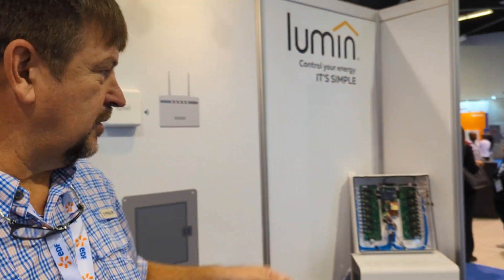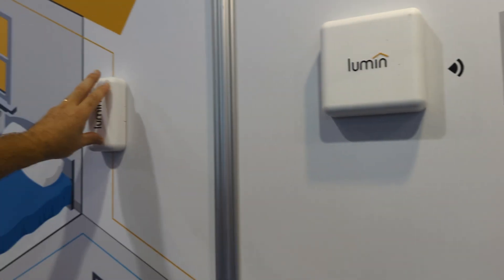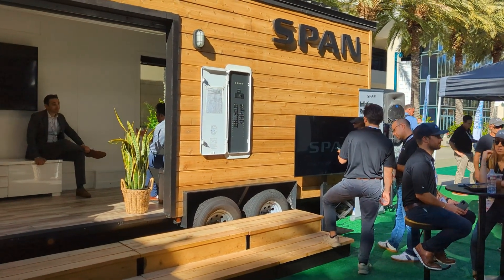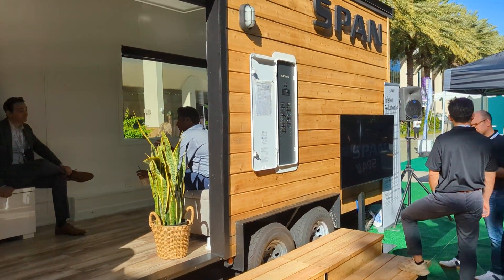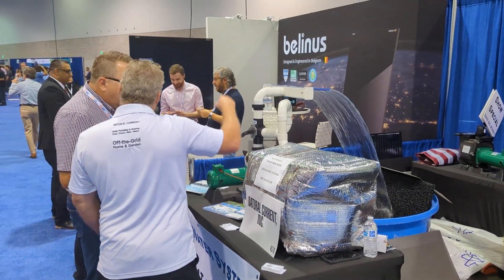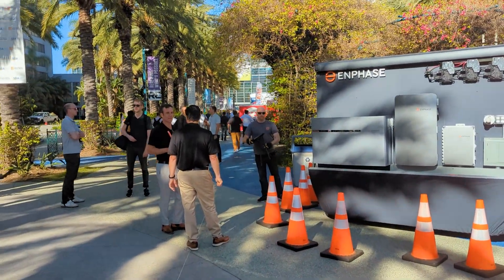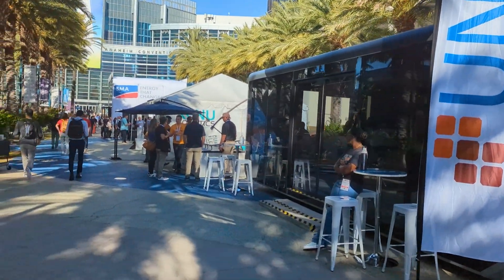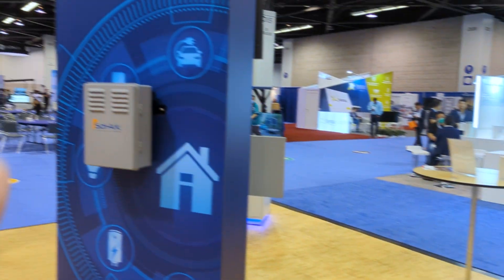Mission Accomplished at RE+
Elijah and I attend the RE+ solar convention in Anaheim and look for load management solutions!